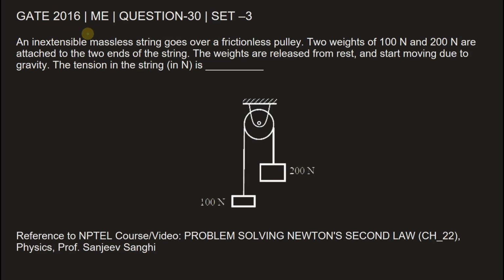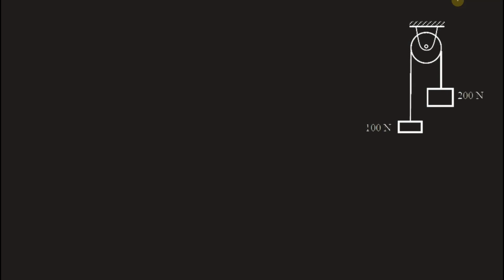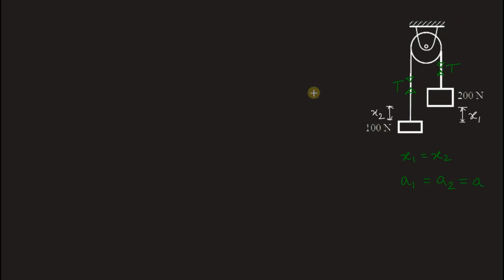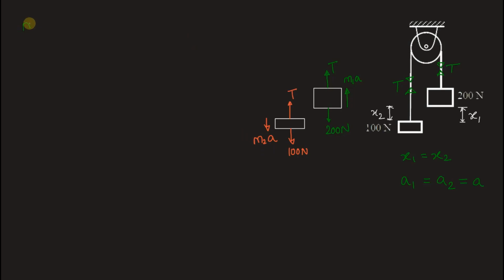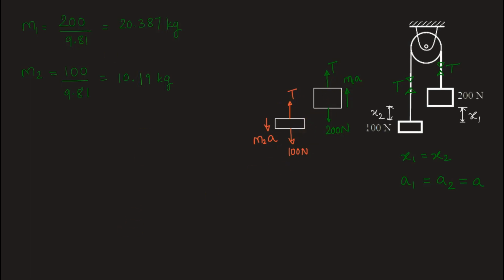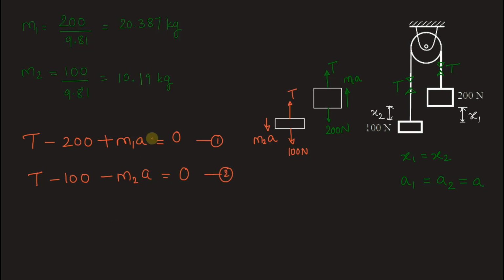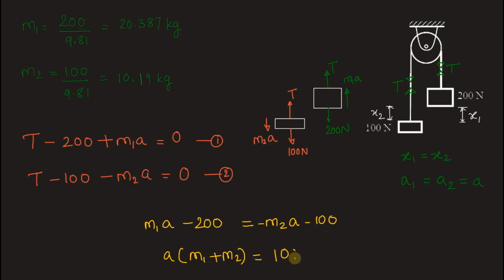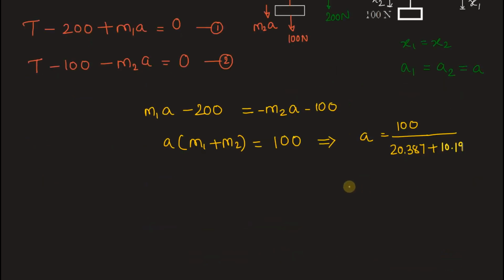Q30 ME 2016 S3